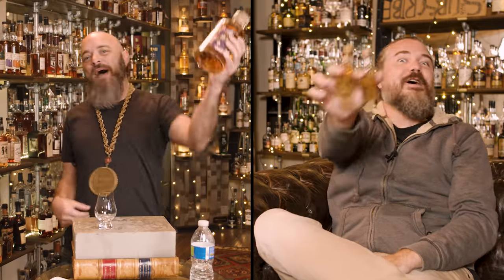Hibiki Harmony "Master's Select" Review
Rex & Daniel try a Japanese whisky exclusively sold in Duty Free shops.

Big thanks to Todd Crawford for the bottle.  Cheers, you MB!